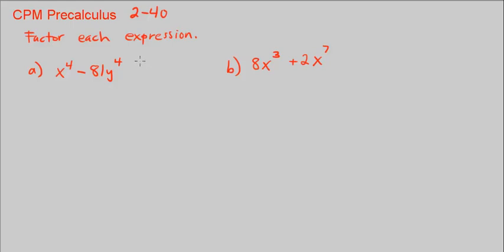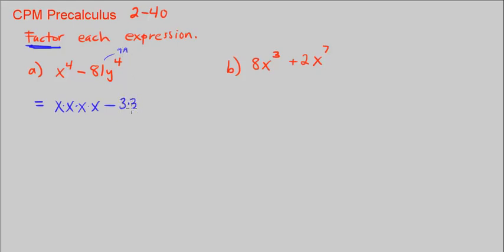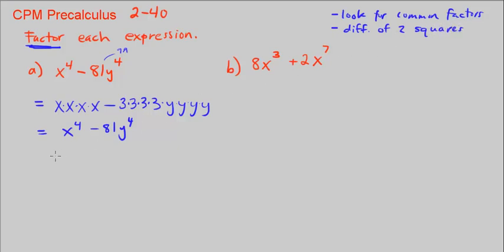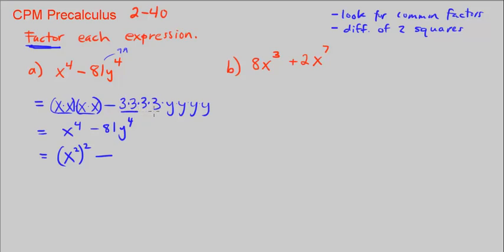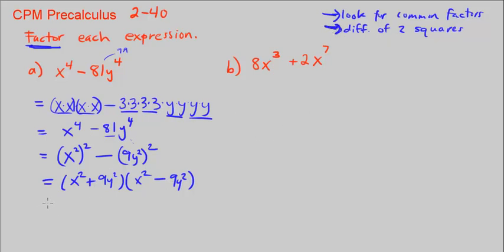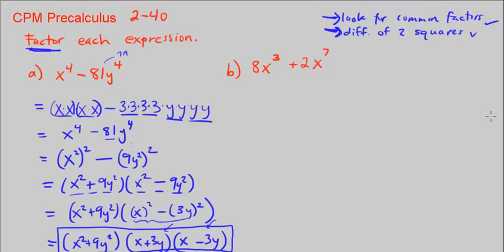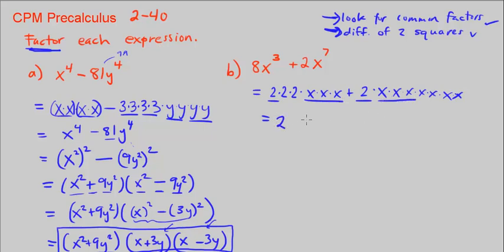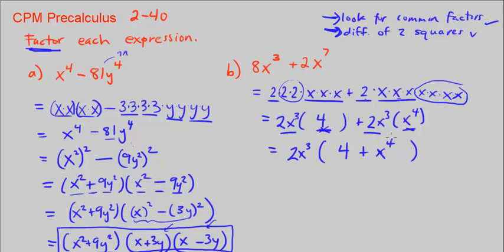CPM Precalculus 2-40 - Factoring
Factoring